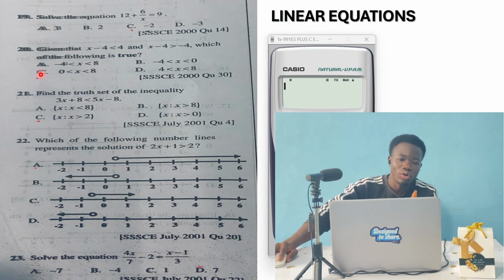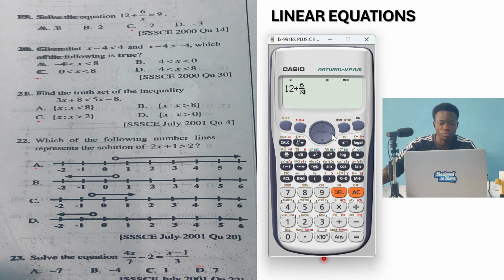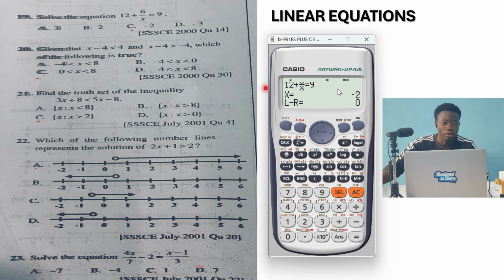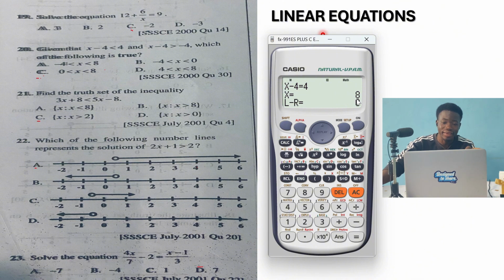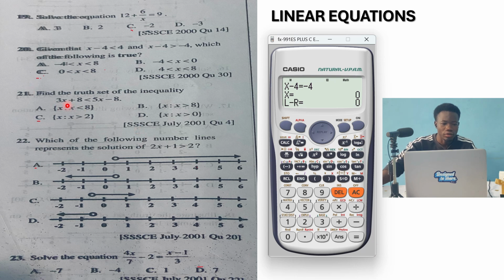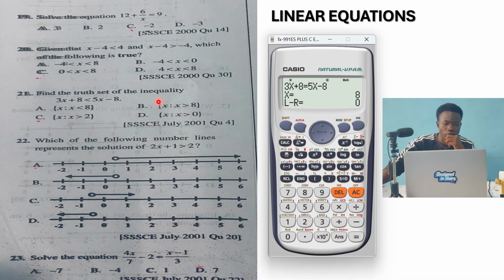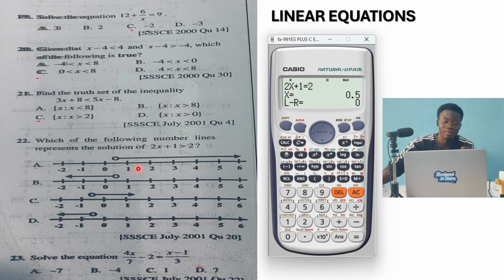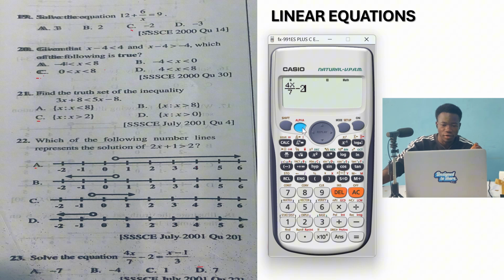Secret Calculator Tips Every Student Needs To Know!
Learn how to solve linear equations quickly and accurately using the ES-Plus Scientific Calculator! 📱💡

In this step-by-step tutorial, we demonstrate how to use the calculator’s built-in features to solve systems of equations. Perfect for students preparing for exams, engineers in training, or anyone who wants to speed up their math problem-solving.

✅ Topics Covered:
- Introduction to ES-Plus calculator functions
- Step-by-step calculator inputs

📥 Download calculator guide PDF: [optional resource if available]

2024 Upgrade VJIANGER Digital Camera
 Show up in Search ➡️
📜 About Alam's Math Tutoring
This channel is dedicated to helping SHS students, WASSCE candidates, and lifelong learners understand and love "Core Mathematics" and "General Maths". We break down complex topics into easy, step-by-step lessons that follow the "Ghana Education Service (GES) syllabus".